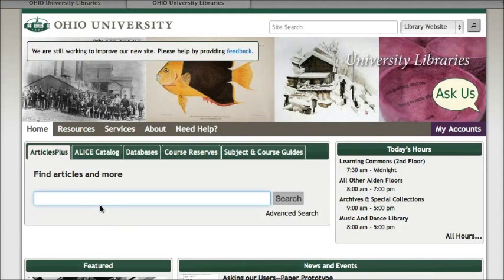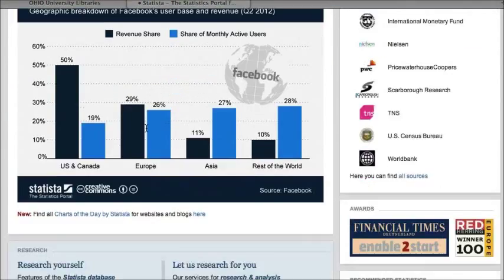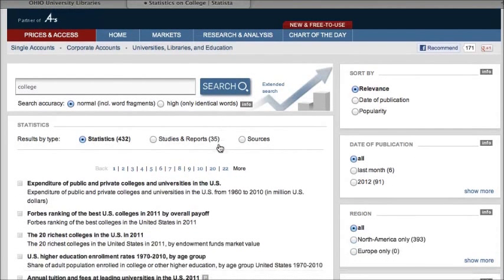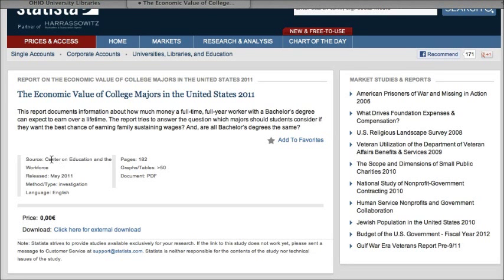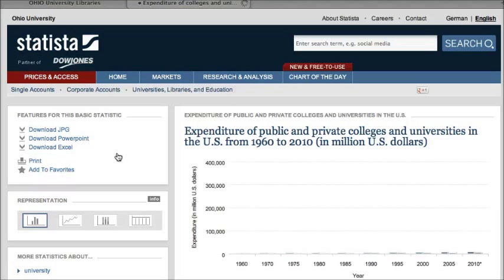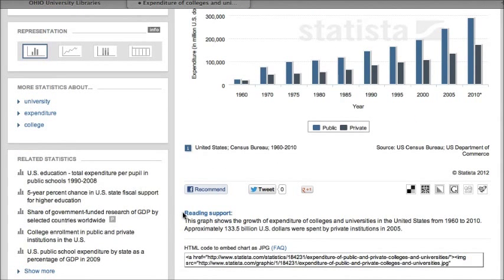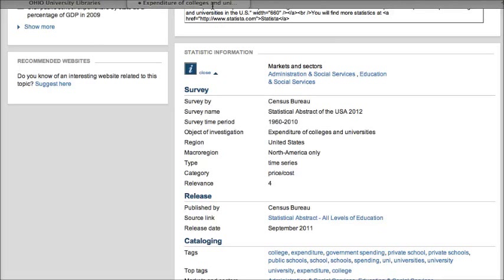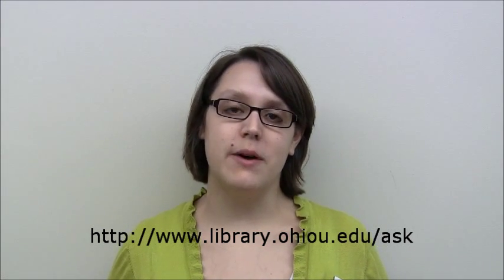Find Data and Statistics from the Statista Website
This video shows you how you can find data and statistics on a variety of topics through the Statista website.